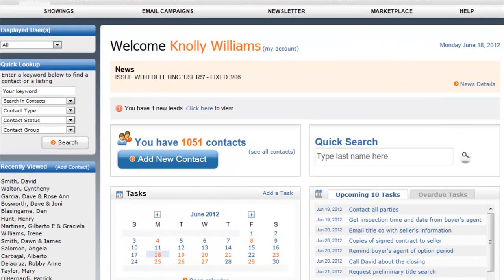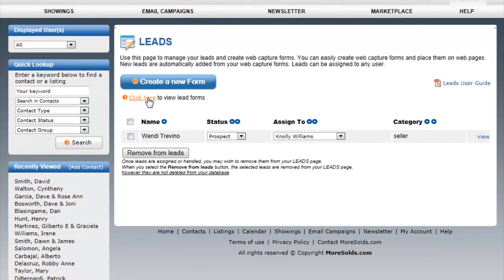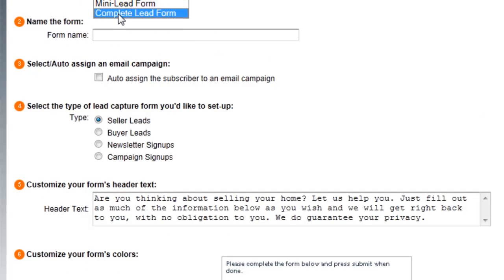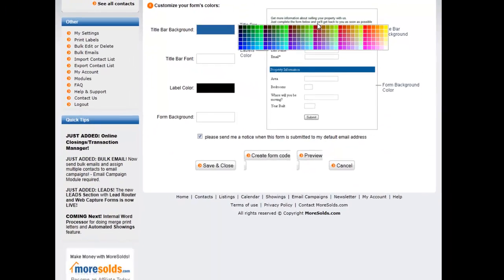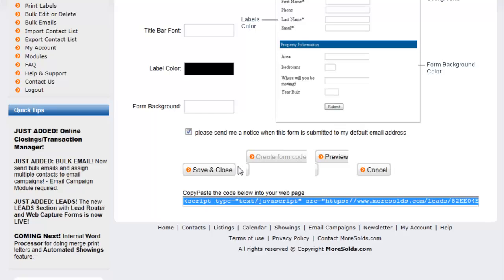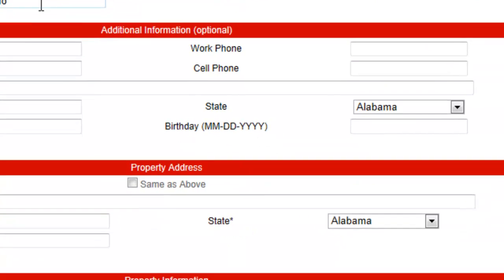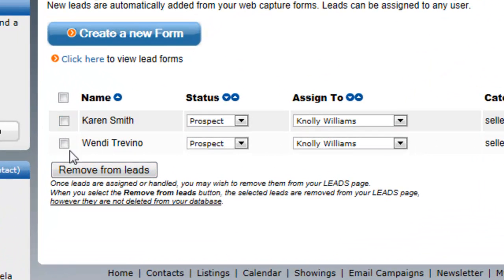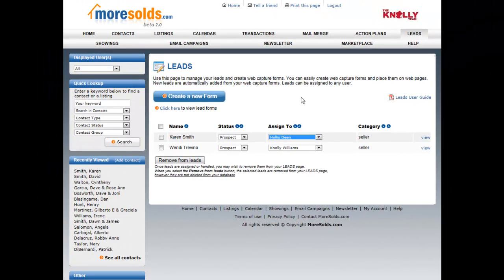MoreSolds - Leads and Web Capture Forms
Real estate agents have a variety of 'portals' where they engage and interact with
potential clients (prospects). Most agents lead-generate via multiple online websites,
blogs, etc.

With MoreSolds, you can use these vehicles to generate 'sales leads' -- ie, prospects who
want to be contacted with more information on buying or selling, or who just need
advice, free reports, etc.

With the LEADS section you can create forms that prospects fill out online. When a
prospect fills out a form, they are automatically added to your MoreSolds database and to
your LEADS section.